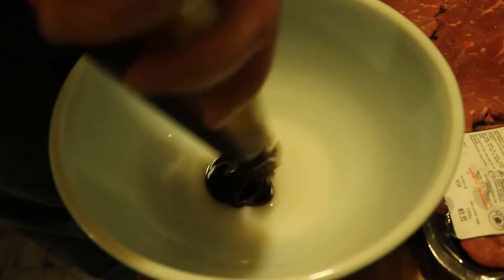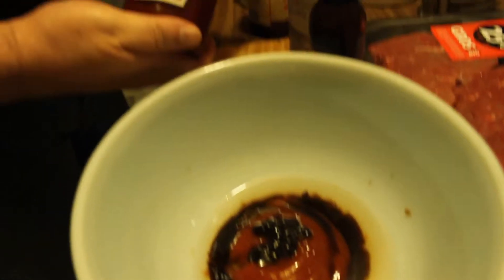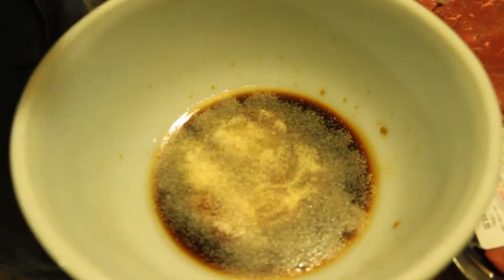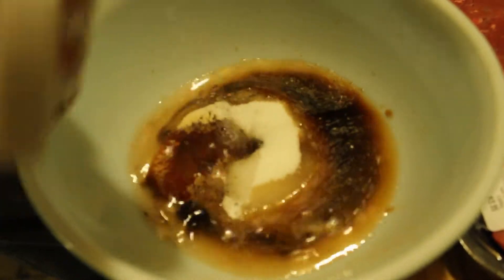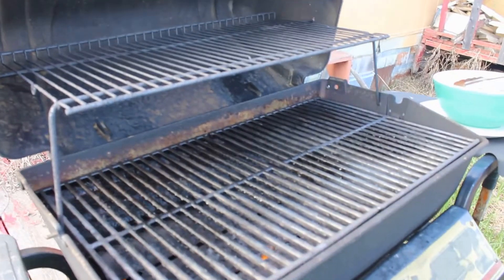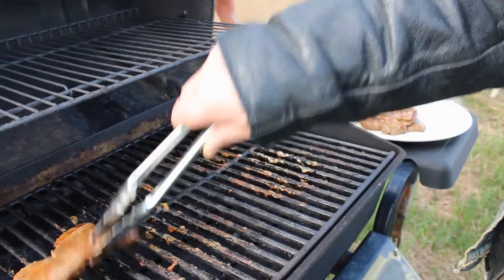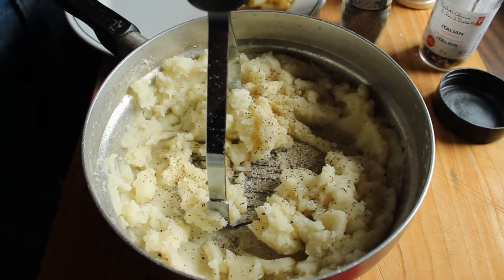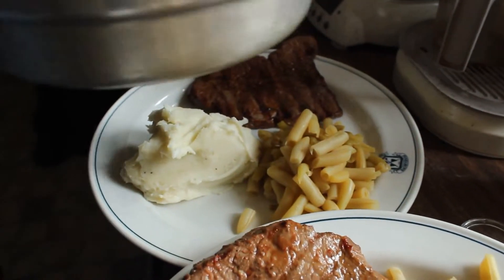Steak on the BBQ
Ingredients:
-Steak
-1 Tbsp Oyster sauce
-1/4 cup Rice vinegar
-1/4 cup Water
-3 tbsp Ketchup
-1 1/2 tbsp Soya sauce
-1 tsp Hoisin Sauce
- 2-3 drops Liquid smoke
- Salt + Pepper to taste
-1 tbsp Onion powder
-1 tbsp Garlic powder
-2 Tsp Sugar (Or to taste) *optional*
-Heinz Thai Ketchup *optional*
-Bonus-
Mashed Potatoes
Ingredients:
Potatoes
Butter
Salt+ Pepper
Celery Seeds
Onion powder
Garlic Powder
Milk